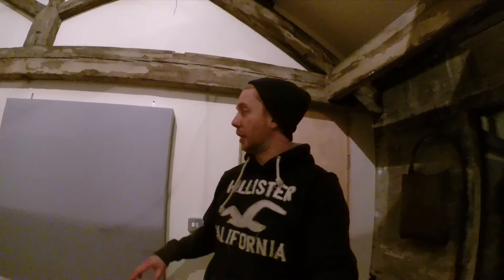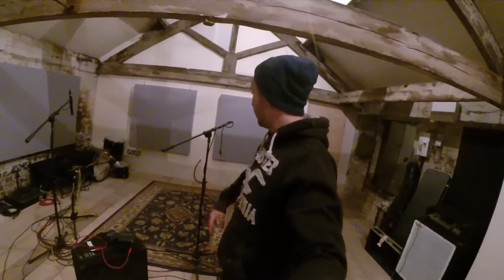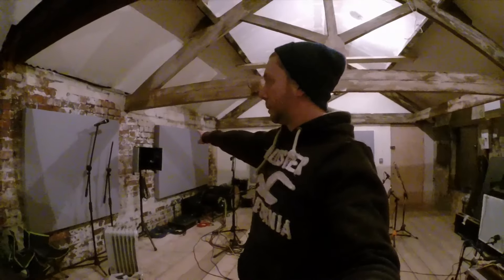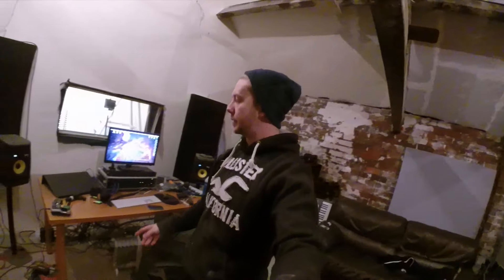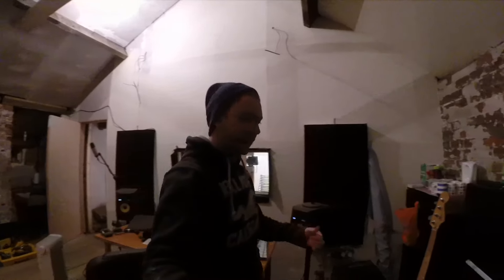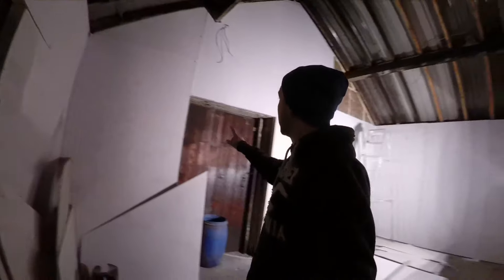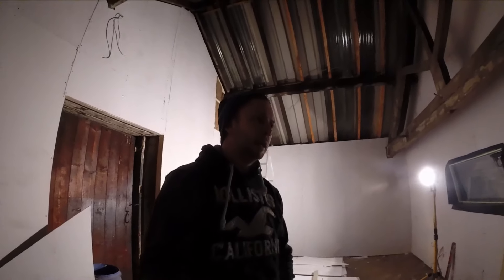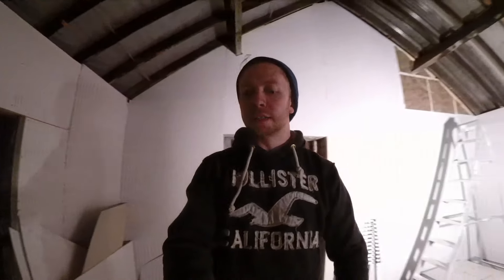Toolmakers Recording Studio Build - Week 10 Diary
Toolmakers Recording Studio will be a vintage style, premium digital and analogue recording studio based in Sheffield.

This is what stage we were at after week 10.